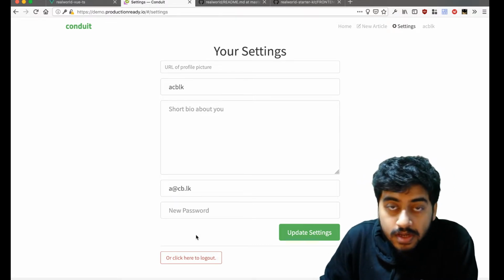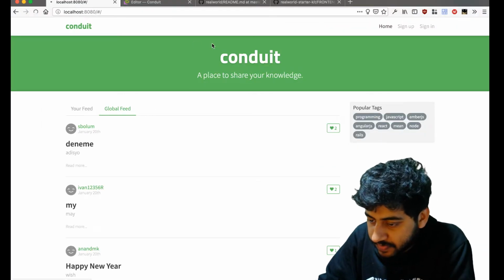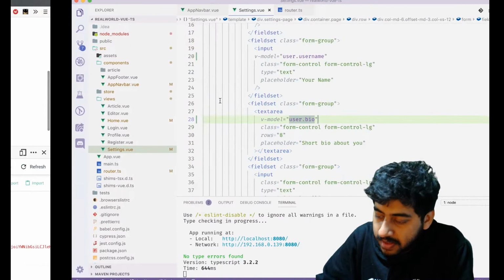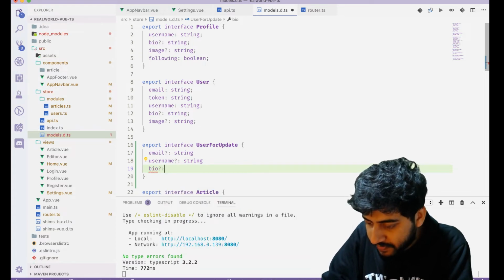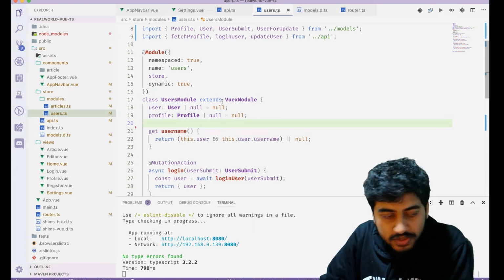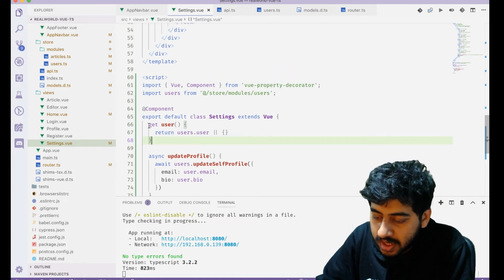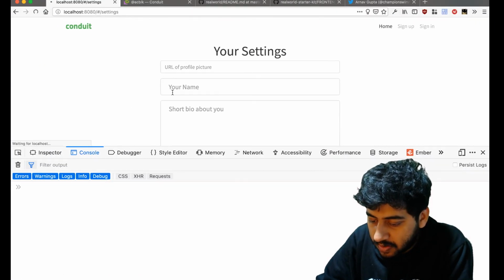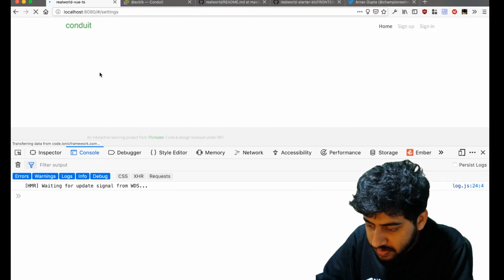Realworld app - VueJS and Typescript - Part 6 : User Settings Page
In this series we are building "Conduit" a clone of "Medium" using Vue.js.
Originally started by gothinkster.io, building the project is the ultimate capstone to learning any frontend or backend framework.